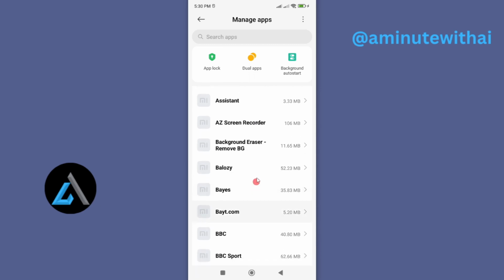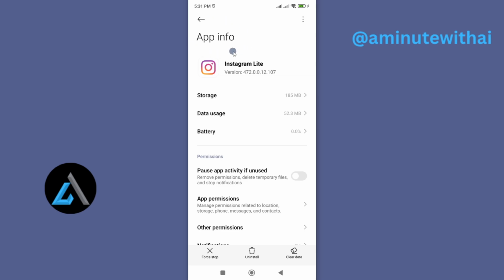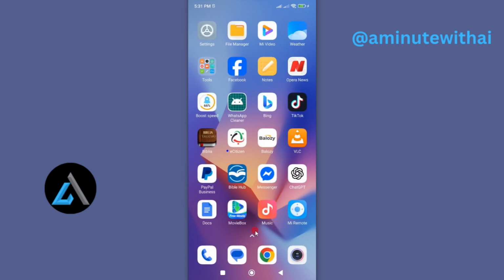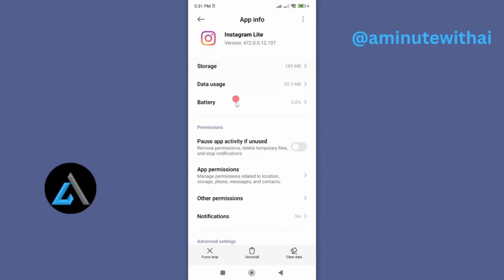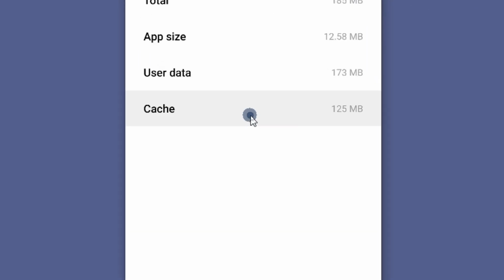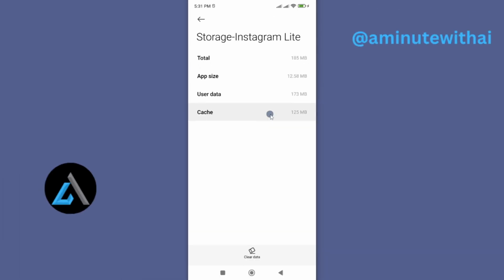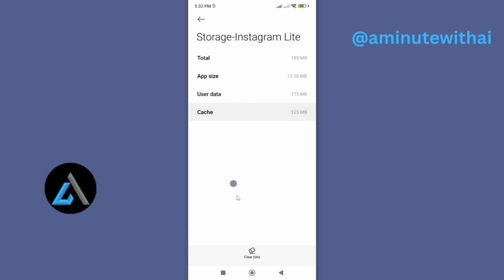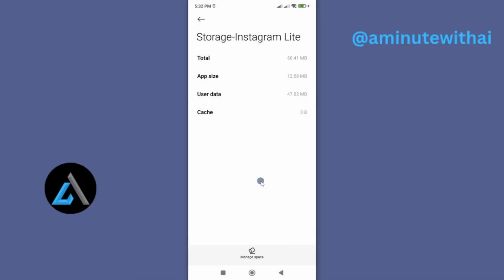How To Troubleshoot Instagram Lite App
In this video, you’ll learn how to troubleshoot common issues on the Instagram Lite app. From fixing loading errors to resolving login problems, this step-by-step guide will help you get the app running smoothly again.